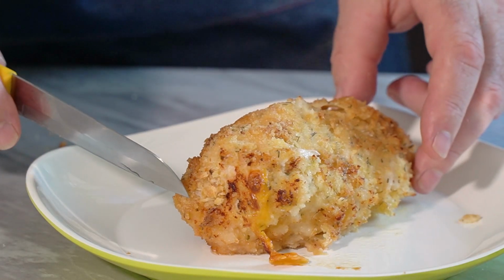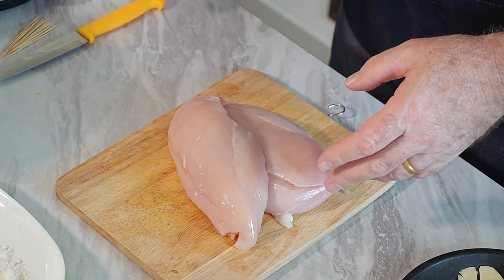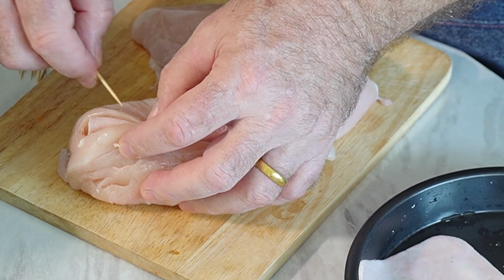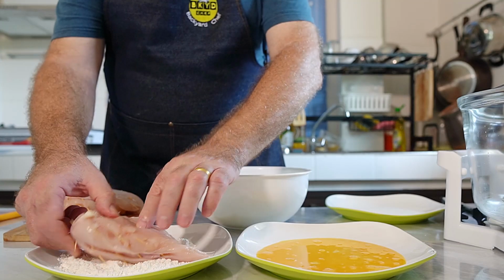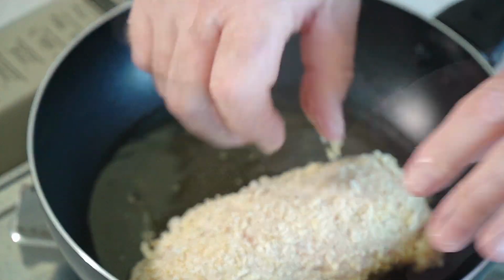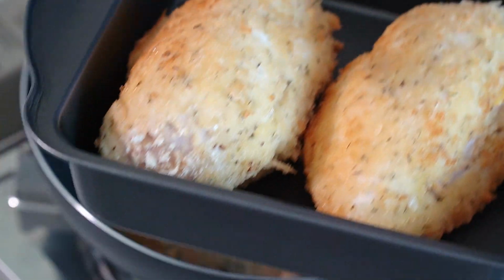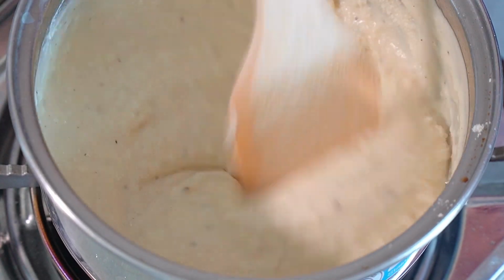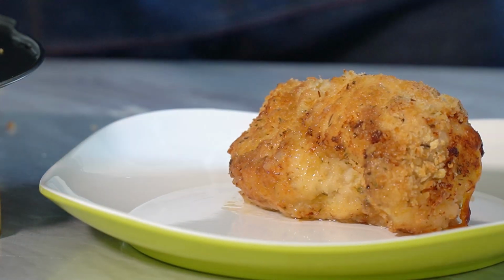EASY Chicken Cordon Bleu Fried and Baked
This Chicken Cordon Bleu recipe is easy to make no hammering out the chicken and rolling up – which is the more standard way of making this dish. However my way I will show you today making this classic Chicken Cordon Bleu is easy to make this way, its certainly a tasty meal.
👇 RECIPE BELOW

Ingredients

Chicken Breast
Breadcrumbs
Dried Thyme
Oil
flour
egg
ham
cheese of choice

Mustard sauce
2 tbsp butter
2 tbsp flour
1 ½ cups milk
Parmesan cheese grated I used about 3 heaped tbsp
2 tbsp Dijon mustard

Tooth picks

Sony A6400 x2
16mm F1.4 lens
18-105 F4 lens
Meike Battery Grip Suitable for Sony A6400 | Perfect Fit Battery Grip
Saramonic wireless sound
Neweer Lights
DJI Action 3

PRIVACY POLICY and FULL DISCLOSURE:
Backyard Chef is a participant in the Amazon Services LLC Associates Program (UK)